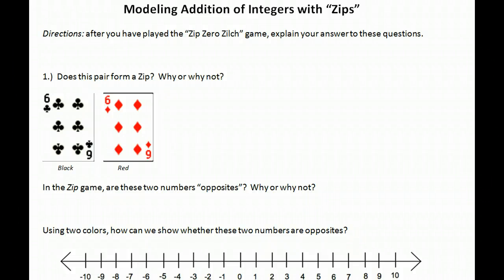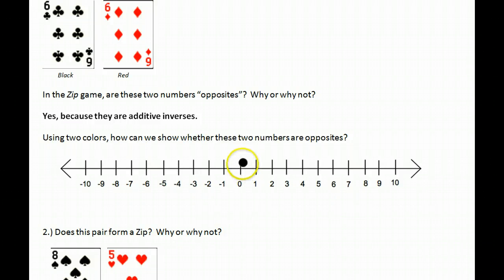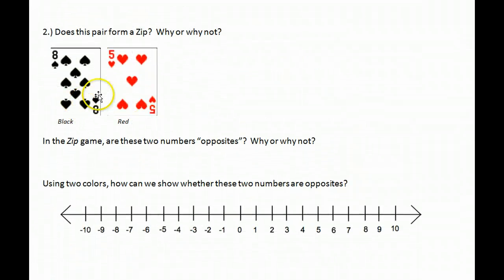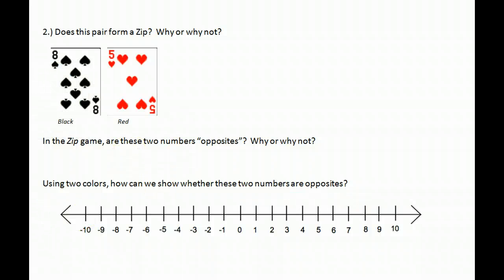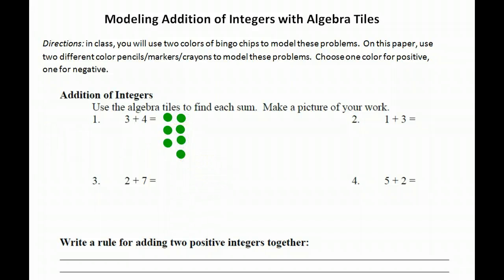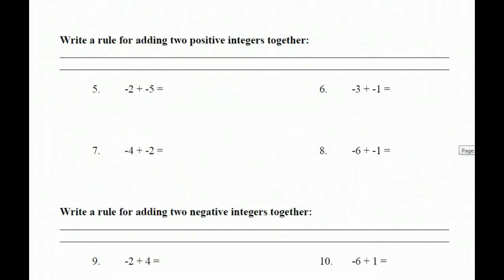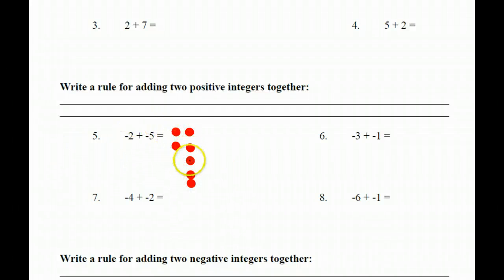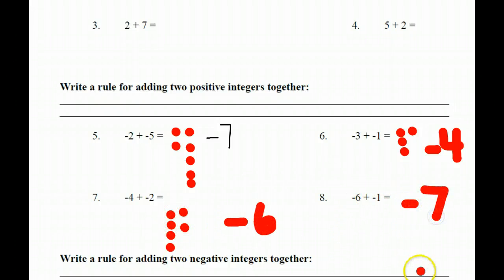Adding Integers instruction from 10/24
Using the Zip Zero Zilch game and bingo chips to understand adding and subtracting integers.